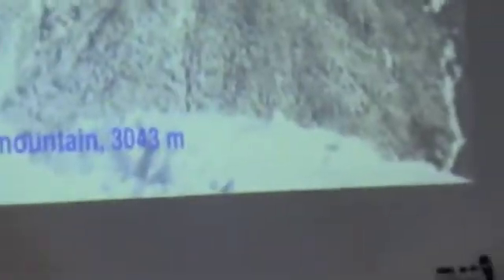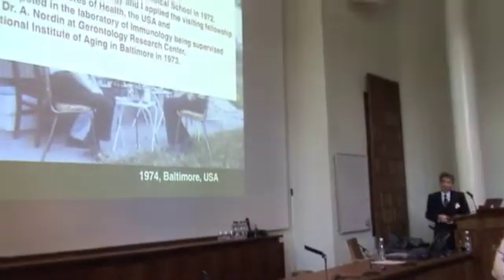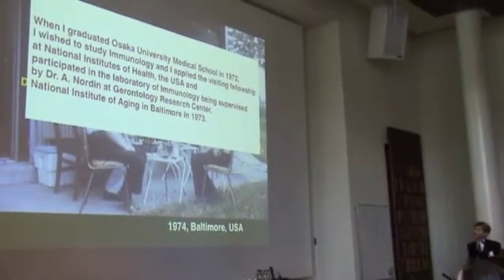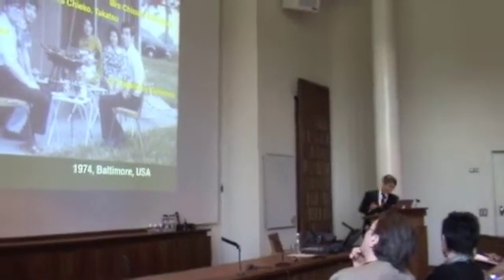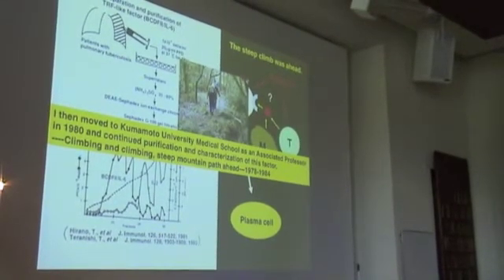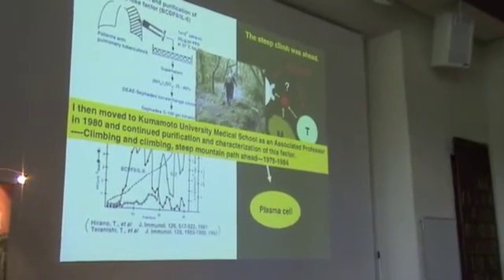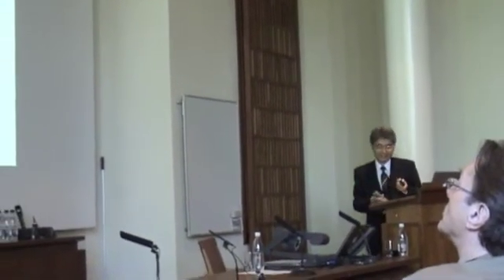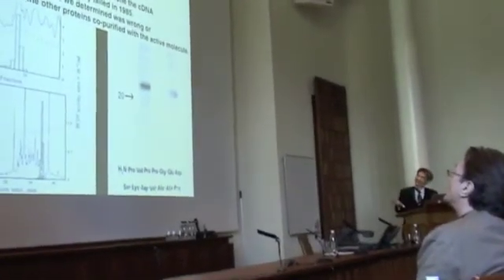Toshio Hirano_Interleukin 6 (#1)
"Interleukin 6 Amplifier: A key player in inflammatory diseases
How extensive a view from the top of the mountain is!
Part One of 6
Crafoord Prize Symposium
Toshio Hirano
Nobel Forum, Karolinska Institute, Stockholm, Sweden

Toshio Hirano. Interleukin 6 in autoimmune and inflammatory diseases: a personal memoir. Proc. Jpn. Acad., Ser. B. 86(7); 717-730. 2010